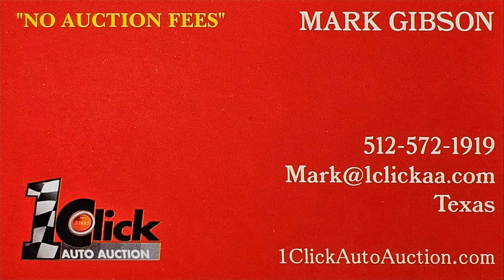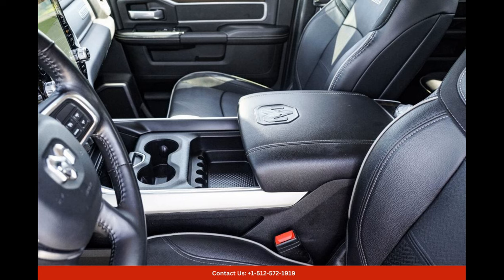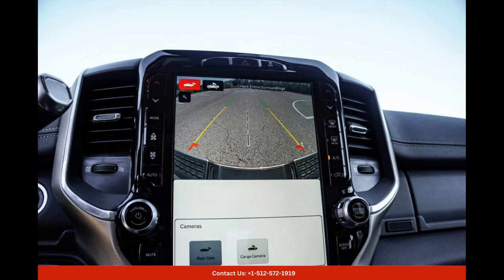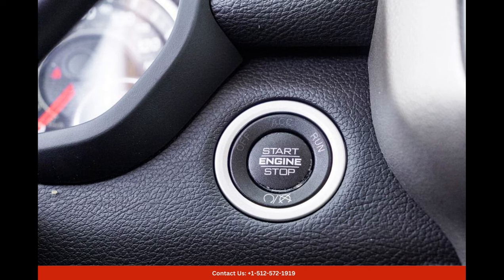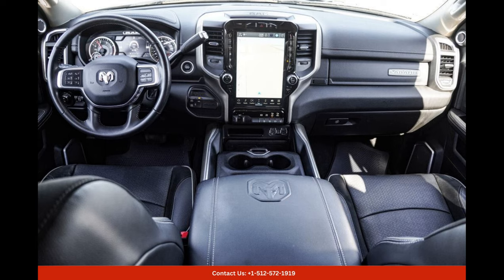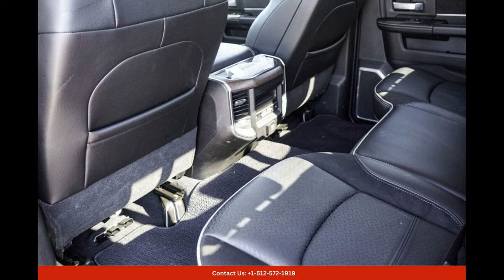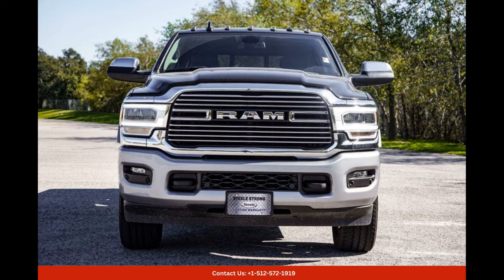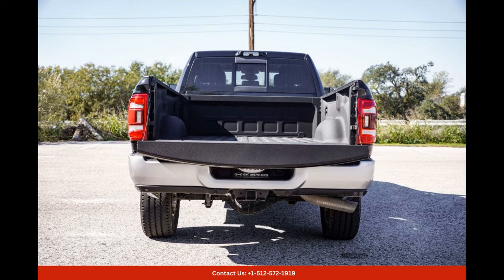2022 Ram 3500 Crew Cab Long Bed Laramie Four Wheel Drive In Round Rock, Texas USA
2022 Ram 3500 Crew Cab Long Bed Laramie Four Wheel Drive In Round Rock, Texas USA. Priced at just $71,790

The Diamond Black Crystal Pearlcoat 2022 Ram 3500 Laramie is a stunning and powerful pickup truck that is sure to turn heads on the roads of Round Rock, Texas. This luxurious and capable truck is the epitome of sophistication and strength, perfect for those who want to make a bold statement while enjoying a smooth and comfortable ride.

One of the most striking features of this car is its Diamond Black Crystal Pearlcoat exterior color. The deep and lustrous black finish is complemented by a pearl-like sheen, giving the truck an elegant and refined appearance that demands attention. This unique color enhances the truck's sleek design and muscular lines, creating a truly captivating visual presence.

Under the hood, the 2022 Ram 3500 Laramie boasts an exceptional powertrain that delivers impressive performance. The standard engine is a robust 6.7-liter Cummins turbodiesel inline-six engine, generating a staggering 400 horsepower and a colossal 1,075 lb-ft of torque. With this engine, the truck is capable of towing heavy loads with ease and conquering any terrain with confidence.

Inside the cabin, luxury and comfort abound. The Laramie trim level offers premium amenities and high-quality materials that elevate the driving experience. The spacious and well-appointed interior features plush leather seats, wood trim accents, and soft-touch surfaces that exude sophistication and refinement.

Safety is always a top priority, and the 2022 Ram 3500 Laramie does not disappoint. It is equipped with a comprehensive suite of safety features, including forward collision warning, blind-spot monitoring, adaptive cruise control, and a surround-view camera system. These technologies provide peace of mind and enhance the overall safety of both the driver and passengers.

Located in Round Rock, Texas, this Diamond Black Crystal Pearlcoat 2022 Ram 3500 Laramie is the perfect choice for those who desire a harmonious blend of style, power, and comfort. With its striking exterior, impressive performance capabilities, luxurious interior, and advanced safety features, this truck is a true masterpiece on wheels. Get ready to experience the joy of driving in unparalleled style and luxury with this remarkable vehicle.

Toyata
Sedan
SUV
Truck
Minivan
Coupe
Hatchback
Honda
Ford